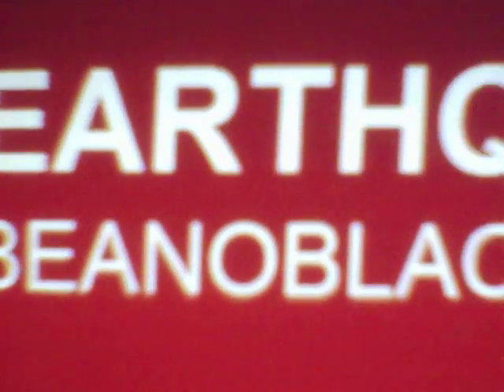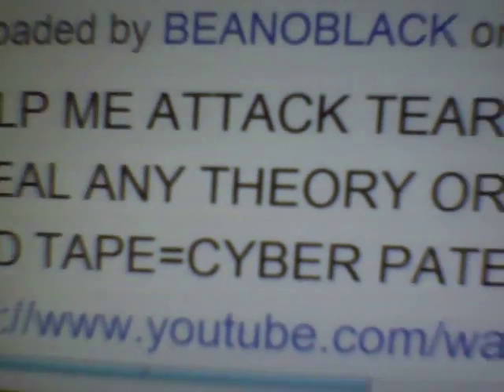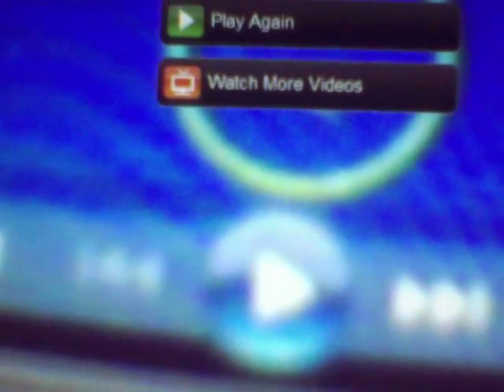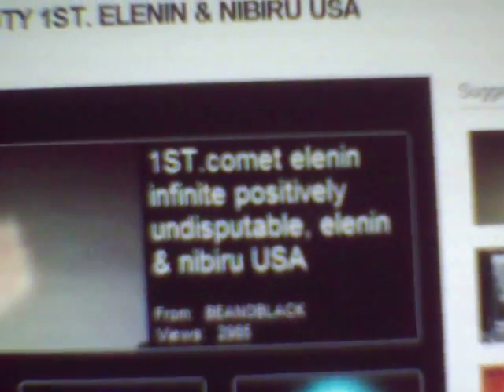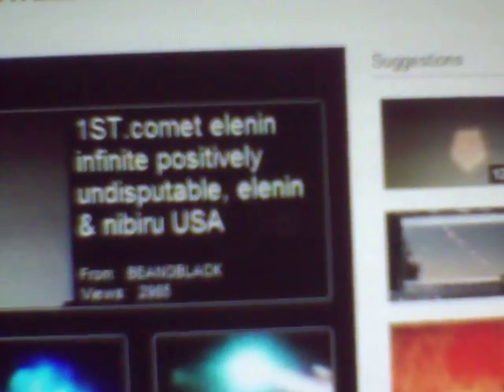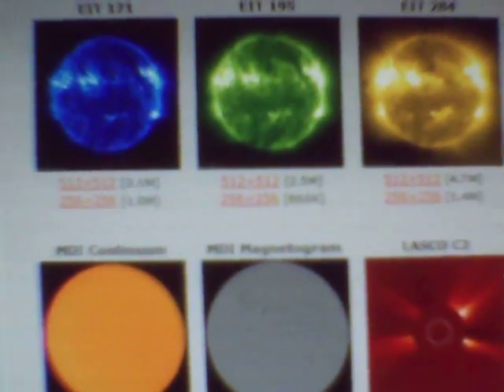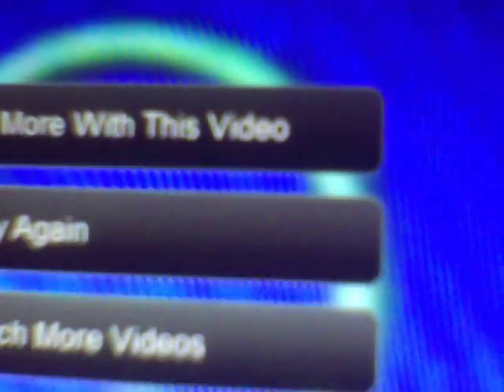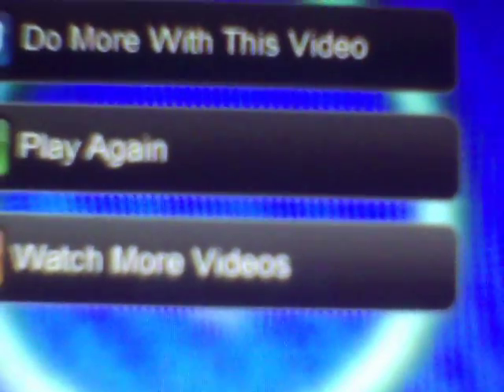YOUR GOING TO CRAP SUPER NANO TETRA NANO'S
MORE DISCOVERY WILL SHOW PIC TA LITE TECH KNOWLEDGE CAN ALSO READ TETRA NANO'S=ALL RIGHTS INFINITE RESERVED TO THE FIND AND ALL INFINITE RIGHTS FROM DEEP SPACE PICK VIDEO 2 LITE 2 TA LITE WILL BE MY TETRA SOLAR=ALL THE SUPERGIANTS all rights infinite reserved BEANOBLACK LLP AND License to the content via Attribution licenseKNOWLEDGE CAN ALSO READ TETRA NANO'S ALL RIGHT'S INFINITE RESERVED TO THE FIND AND ALL INFINITE TO MY FIND OF= FROM DEEP SPACE PICK VIDEO 2 LITE 2 TA LITE WILL BE MY TETRA SOLAR =ALL THE SUPERGIANTS rights infinite reserved BEANOBLACK LLP 9/24/2011 AND License to the content via Attribution license 9/24/2011WHAT WAS REAL SPOOKIE LOOKING BACK I COULDNT GET THE SOHO TO LOAD AND THE DAMB THING IS USUALY BANG BAM BOOM REAL FAST LOADER AND TODAY IT LOADS FAST TOO A GLITCH= I BELEIVE =YES=YOU DONT OR WONT KNOW MY WHOLE DISCOVERY THERE FOR A WHILE ITS PART OF ONGOING STUDIES OF MINE = NO NOT PARANORMAL I WOULD STUFF ANY MARTION = $$ AND A BIG MUSEUM =$$$ I WOULD BAG A MARTIAN LOFL PIC TA LITE SENSORS Light Sensor Switch Light Sensor Circuit Ambient Light Sensor Light Sensor SocketOutdoor Light Sensor Solar Motion Sensor Light = I HAVE WORK ON THESE IN THE FEILD OF HIGH SPEED PRODUCTION =THIS IS A DISCOVERY OF ITS TECHNOLOGY CAN READ THE NANO'S SUPER NANO TETRA NANO'S FROM LITE IN DEEP SPACE COMMUNICATE IN SILENCE VIA LIGHT TRANSMITION = I.E. MOST KNOW OF LIGHT IN FIBER FOR FIBEROFTIC CABLE =MA BELL ITS ALL REAL FOLKS SUN'S LIGHT COMMUNICATE'S WHEN QUITE= IF IT= THATS IT WHATS IT =FUNKIE & TRUE SCIENCE FACT DATA